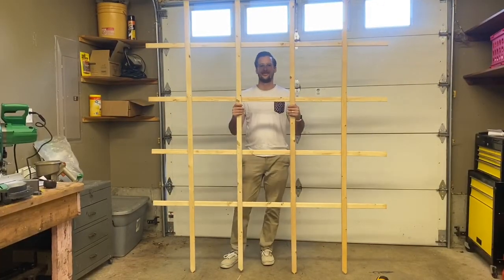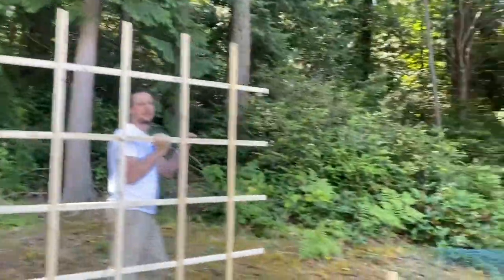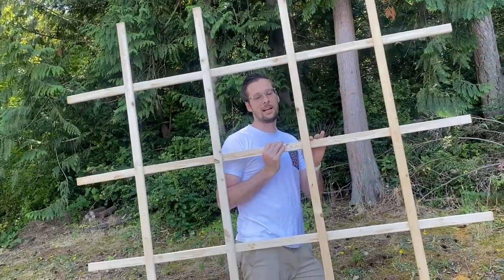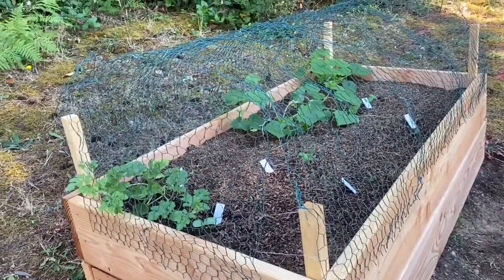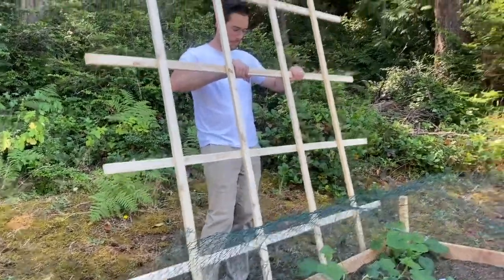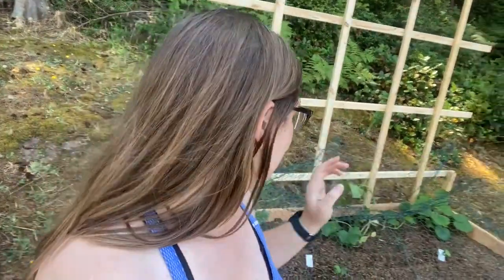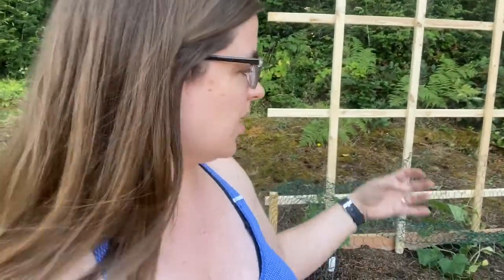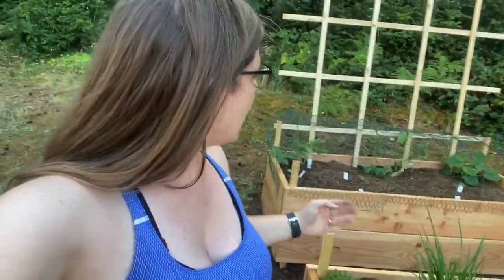Raised Bed Trellis Design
We're putting in a trellis in our raised bed to grow some of our plants upwards. With rabbits and powdery mildew threatening our cucumbers, zucchini, and watermelons, this trellis design should ward them off.